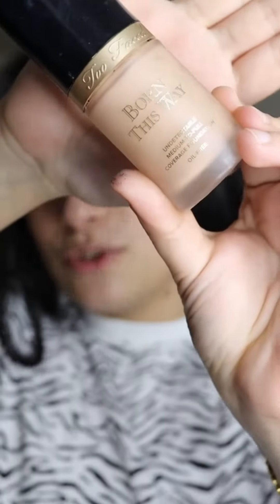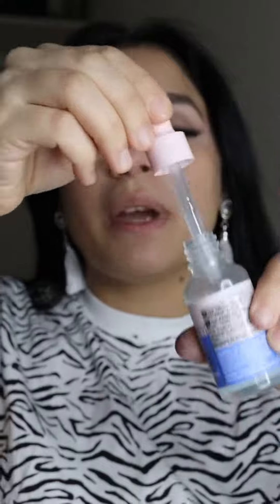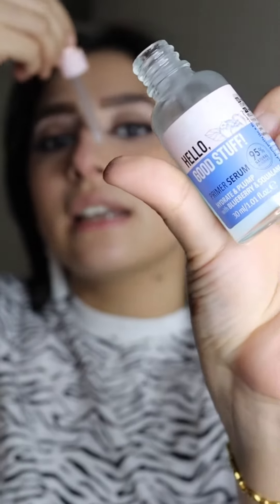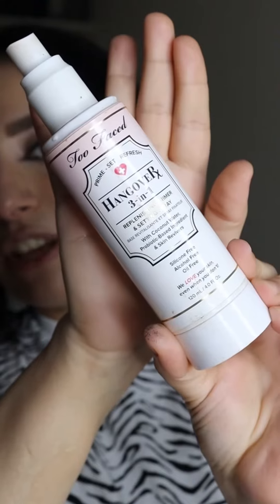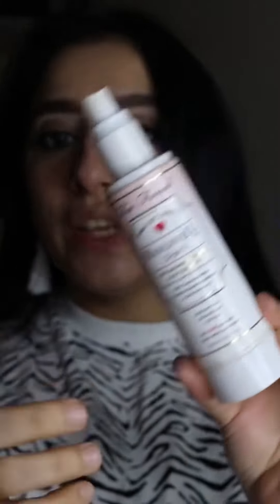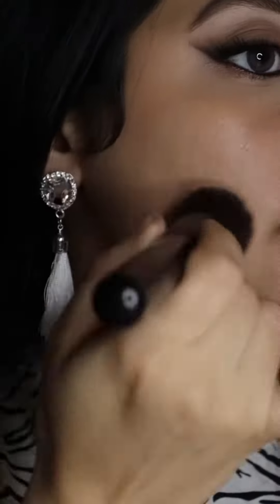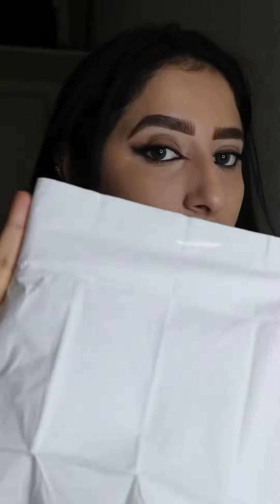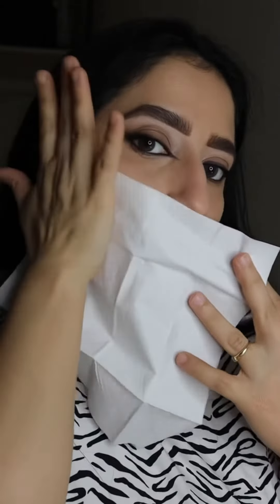Foundation transfer everywhere let’s make it waterproof foundation issue